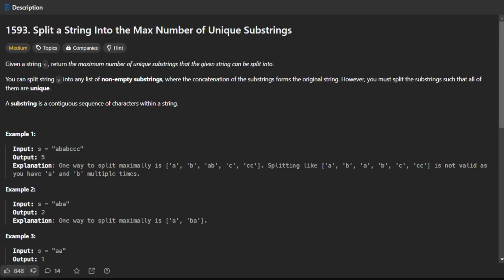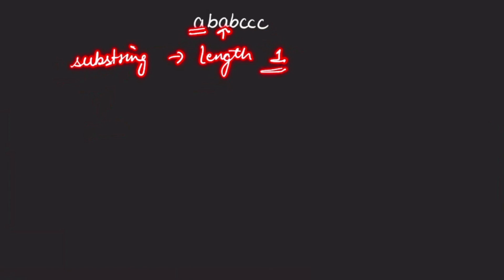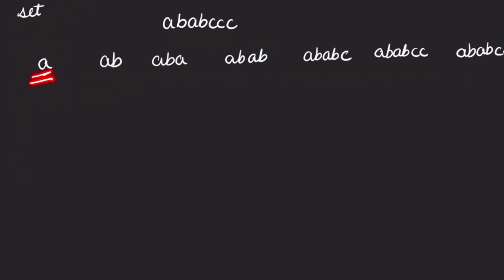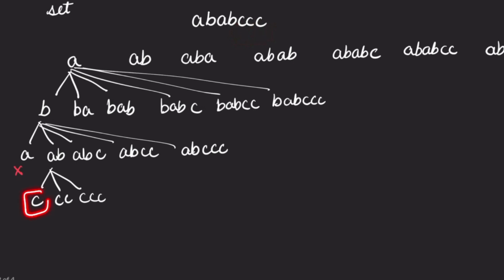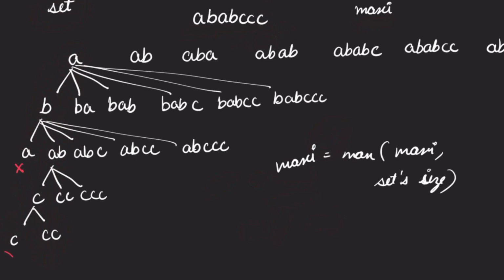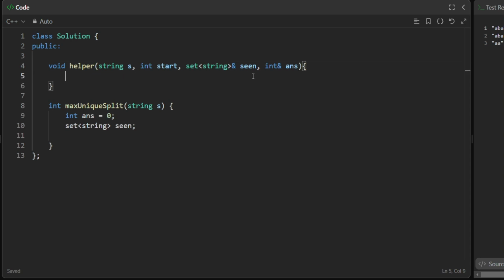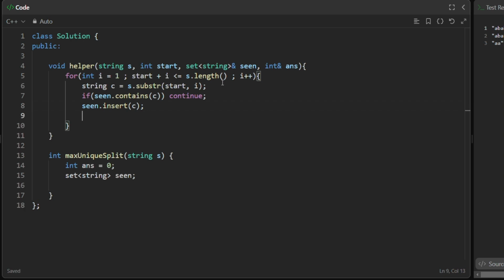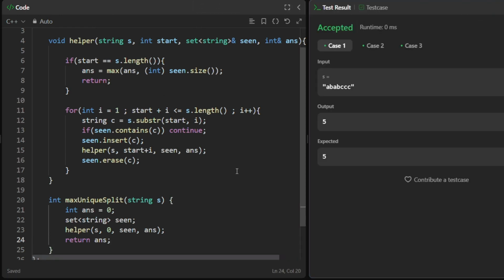Split a String Into the Max Number of Unique Substrings | Leetcode